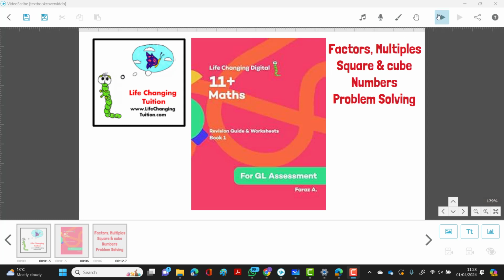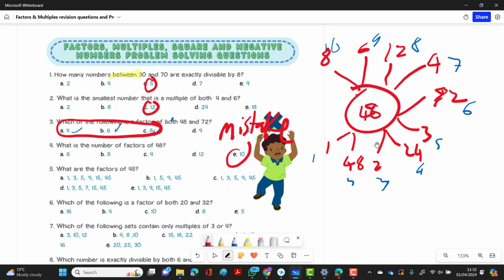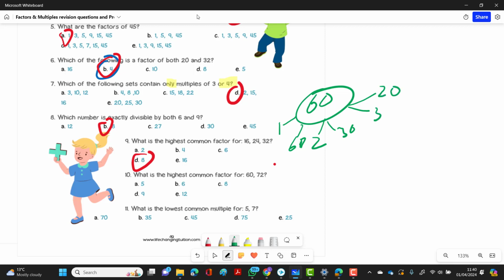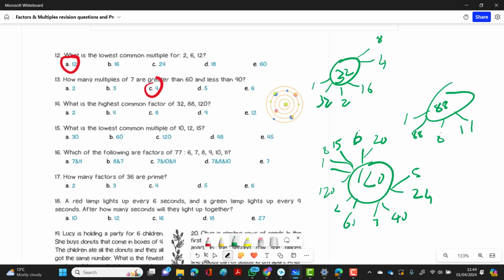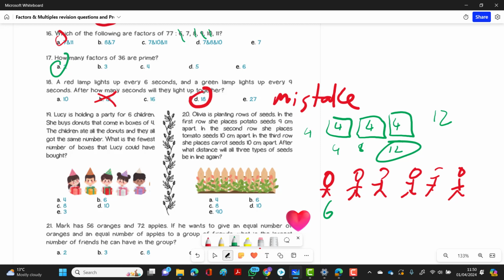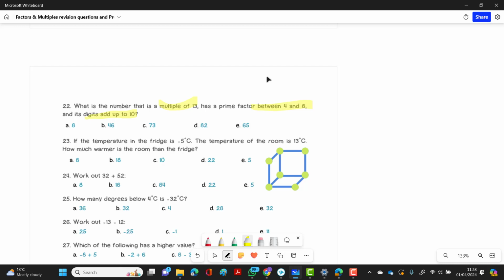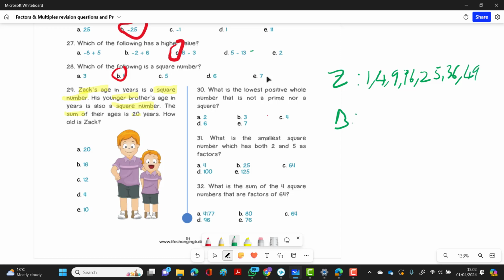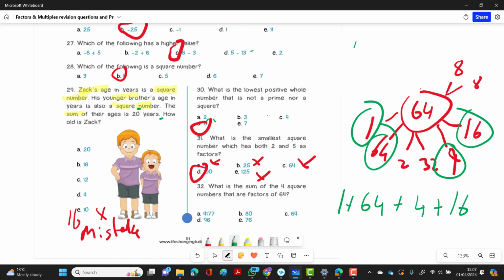Factors and Multiples Problem Solving and word problems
Taken from the book 11+ maths revision guide by Faraz A